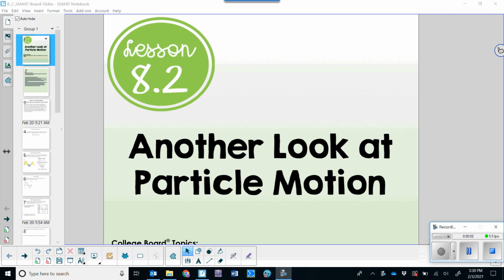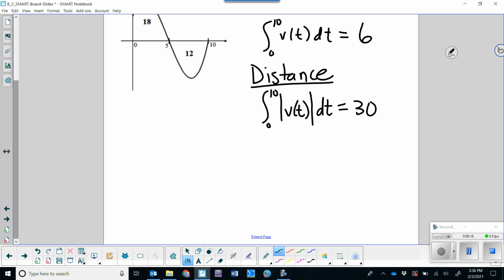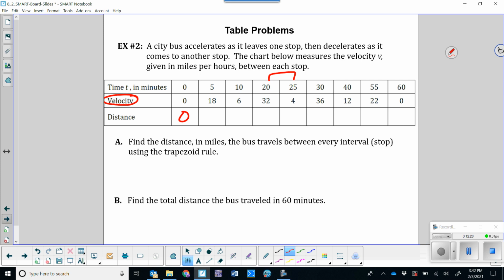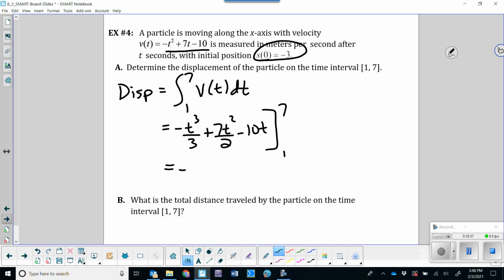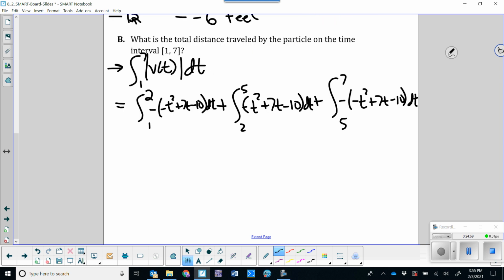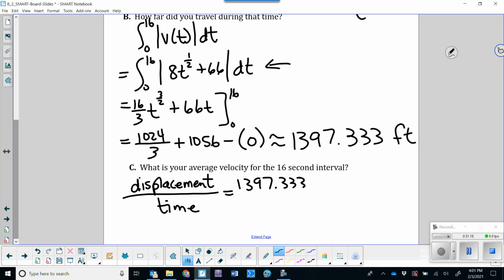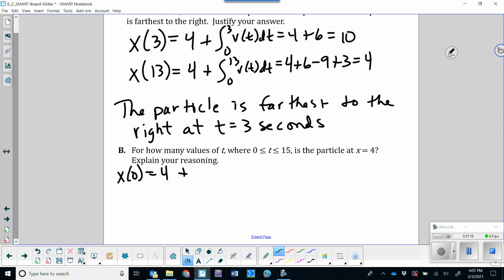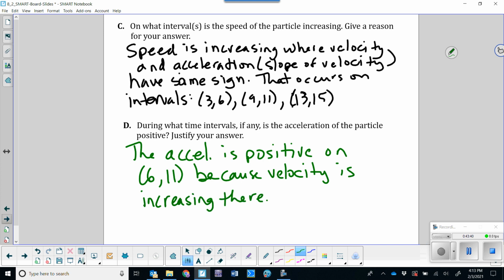Another Look at Particle Motion